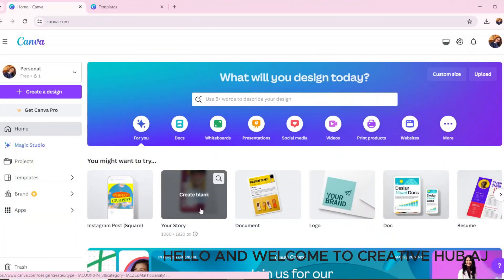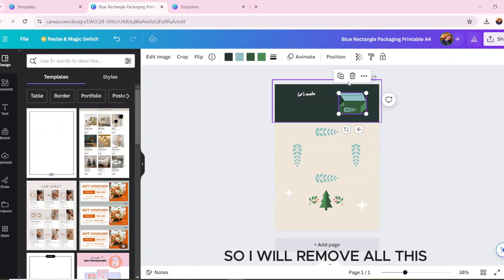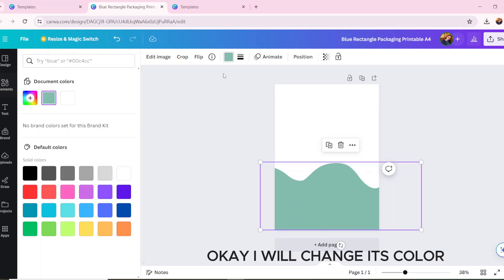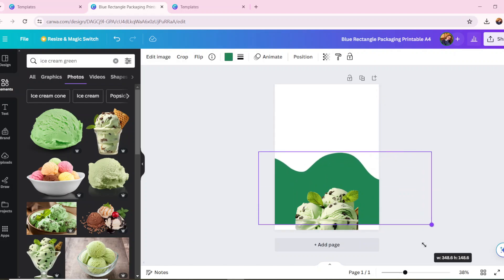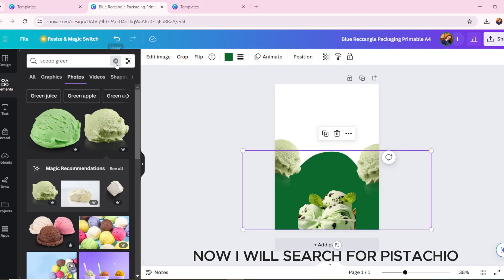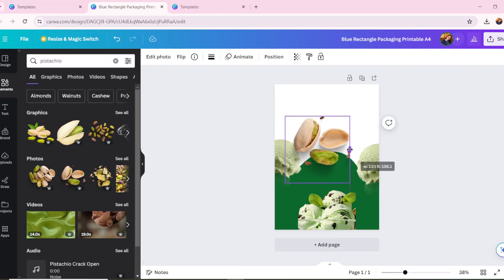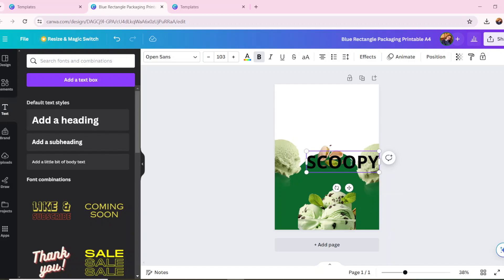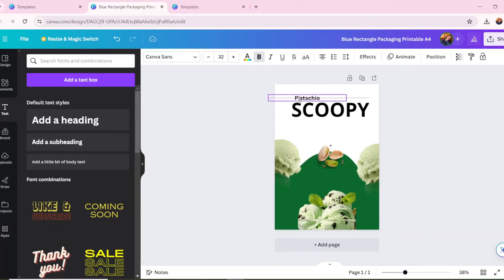Product Packaging Design in Canva| PART 1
Product Packaging Design in Canva| PART 1|packaging products tutorial mockup @creativehubaj 🎀
Product Packaging Design in Canva|Package Design
Product Packaging and Ads Poster Design in Canva. Logo and Package Design . Full Process.

Product Packaging Design in Canva . This video show you the complete process of Icecream Cup Packaging and Ads Poster Design . You will also learn how to do printing page setup for packaging Design.

I hope you learned something new in this video :)

Let's unleash the creativity !!!🦋

Check out Tutorials on canva by Creativehubaj🎀

Check out Video on Capcut by Creativehubaj 🎀